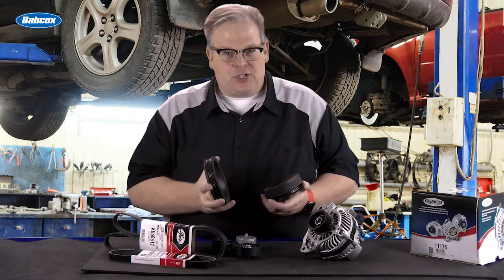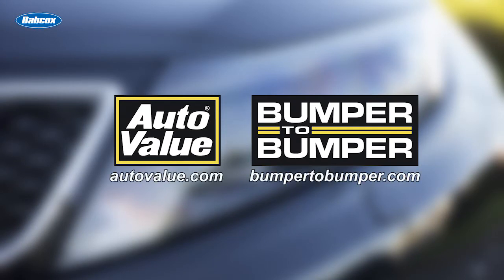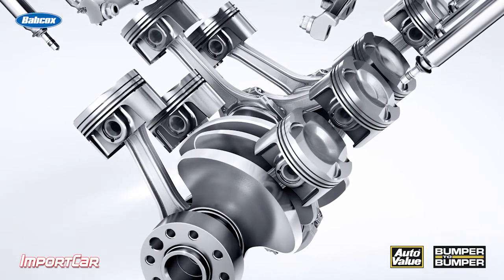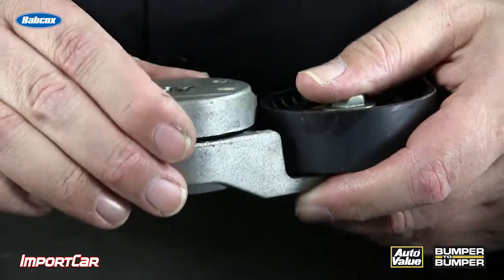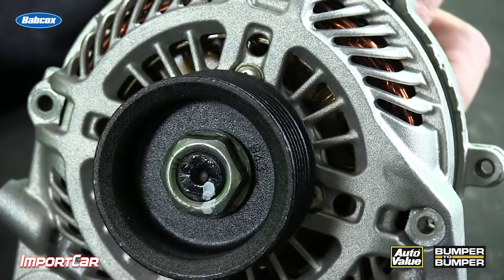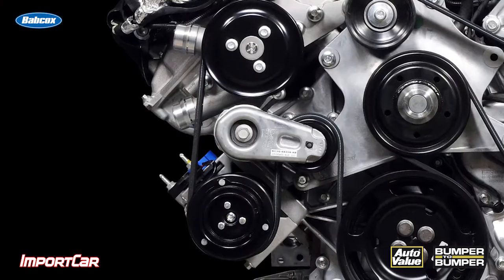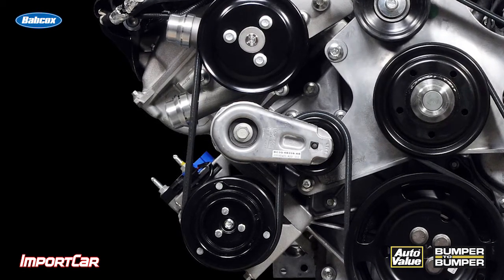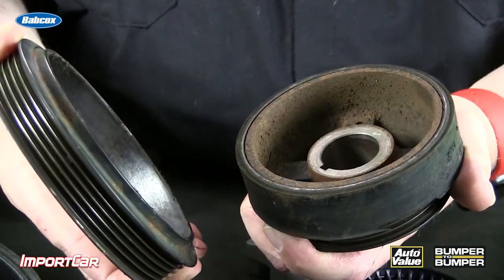Crankshaft Vibration And Belt Components | Maintenance Minute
Andrew Markel reveals the details on crankshaft operation and how the power pulses cause vibration and stress on the belt and the components it is attached to.